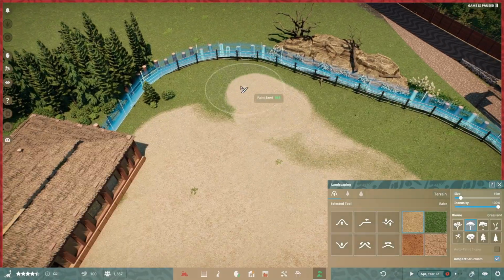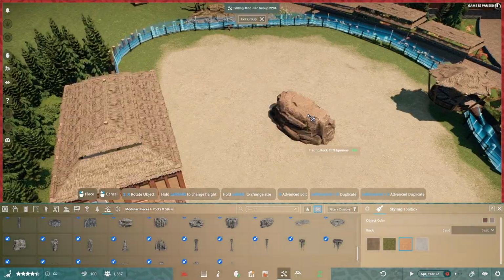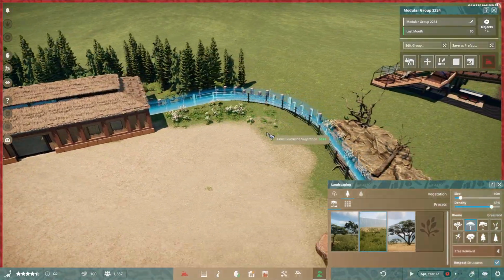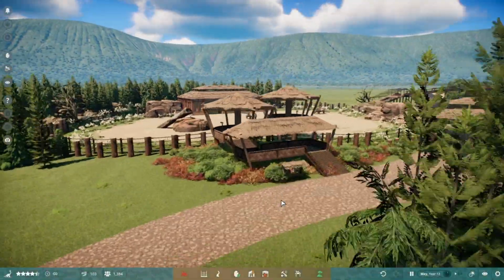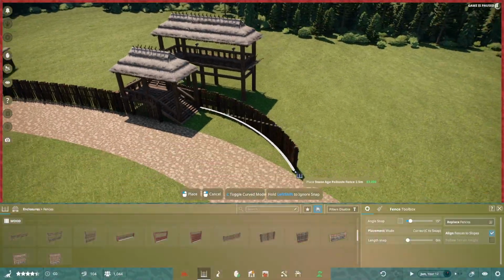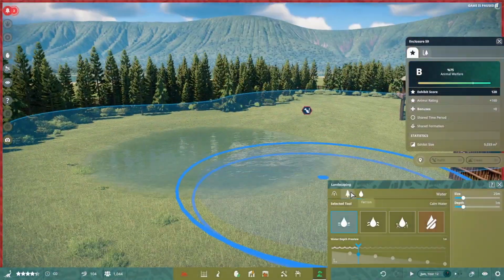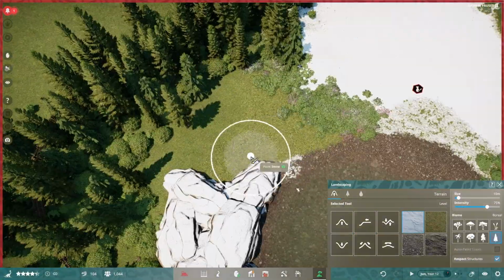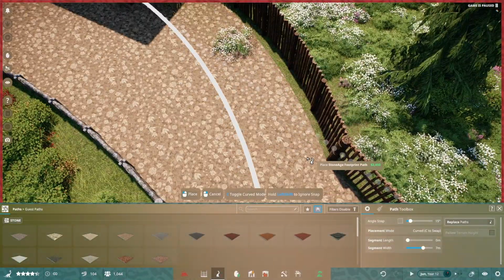Elasmotherium & Sinotherium Enclosure | Prehistoric Kingdom Speed Build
There's a brand new free update for Prehistoric Kingdom introducing FOUR new species of prehistoric mammal and a TON of new stone age-themed decorations.
Prehistoric Kingdom is a zoo management game that gives players total control over the creation of their dinosaurs and theme parks. A beautiful modern reimagining of classics like Zoo Tycoon 2 and Jurassic Park: Operation Genesis.
0:00 - Intro
2:30 - Sinotherium Enclosure
7:11 - Sinotherium Cinematic Shots
8:05 - Elasmotherium Enclosure
12:05 - Elasmotherium Cinematic Shots